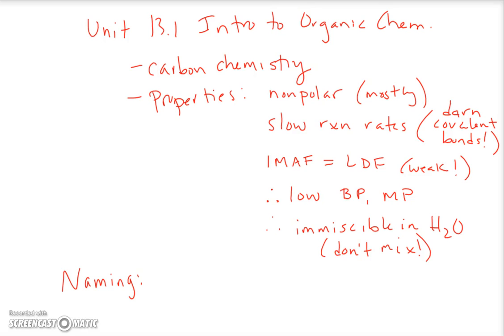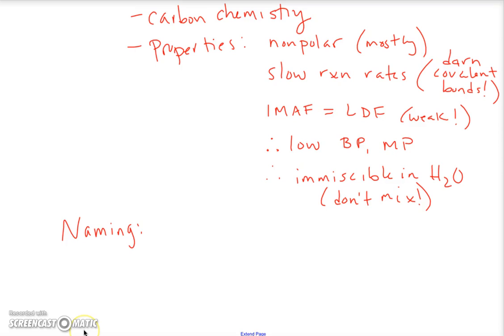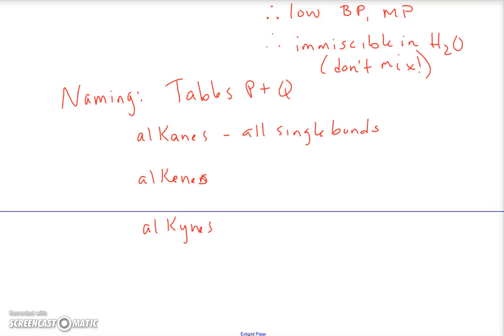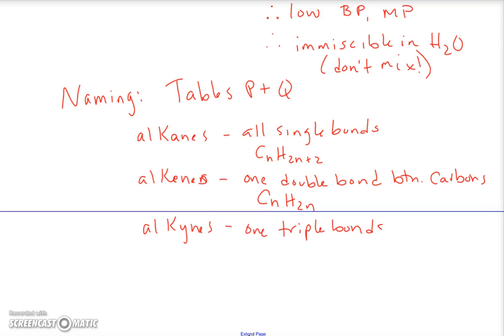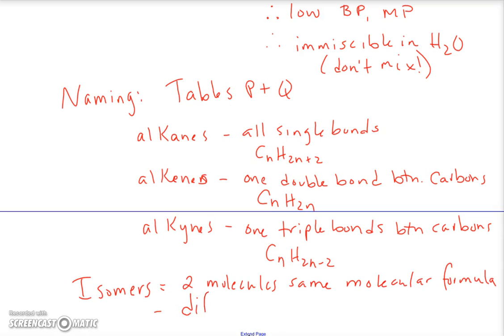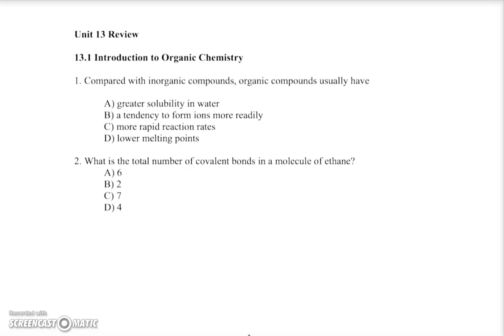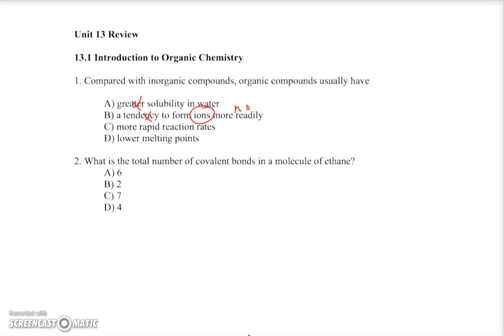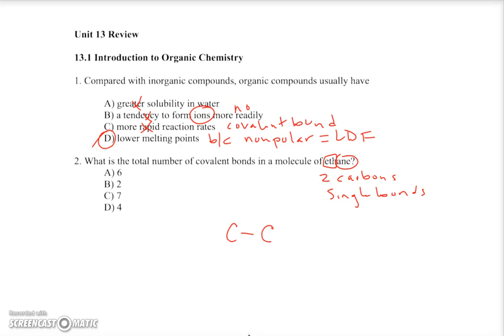Unit 13 1 Intro to Organic Review